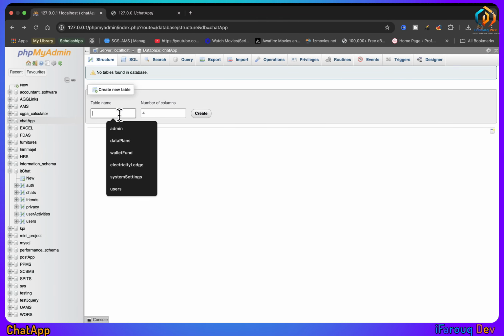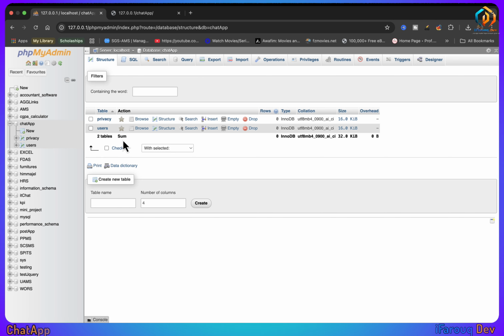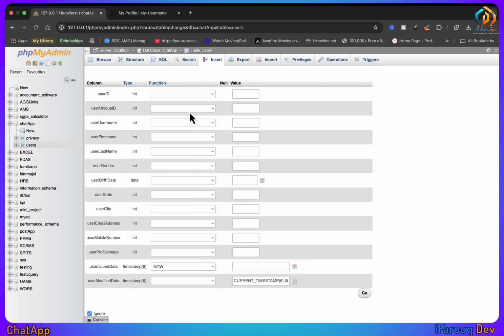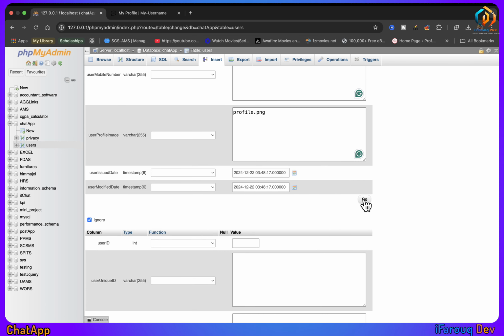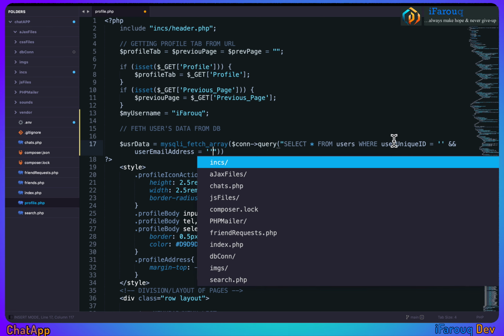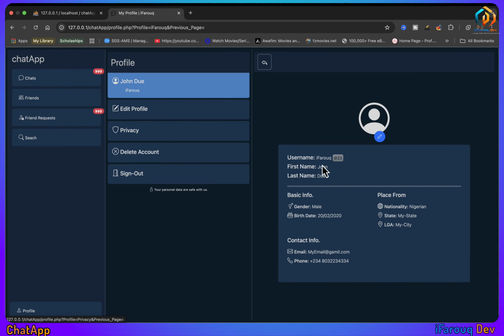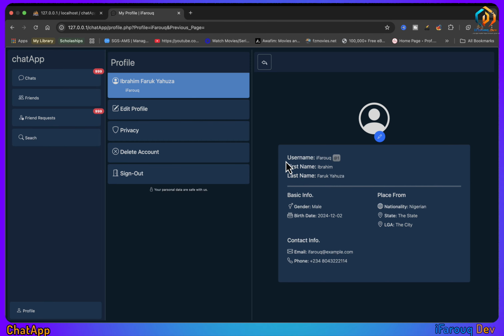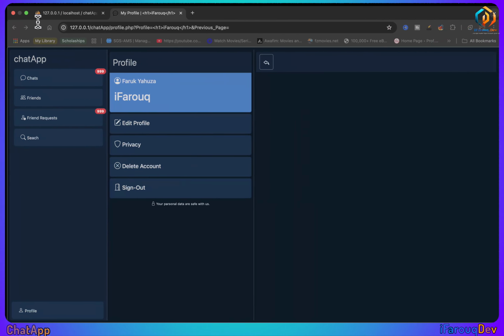Chat App | 010: Fetch and Display Profile Data with MySQL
In this video, I'll show you how to fetch profile data for your chat app. Follow along with iFarouq Dev as we dive into this important step of app development!

I spend a lot of time trying to make my videos as incisive, smooth, and convenient as possible for you -- if you would like to support me on that mission then consider subscribing to the channel - you will really make my day 😁

🧑🏽‍💻 What's in this Video:

00:00 Introduction and Last Video Recap
00:26 MySQL Database "Users" Table Creation
01:49 MySQL Database "Privacy" Table Creation
03:10 Reconnecting DataBase to the Chat App
06:08 Inserting User's Data Into Database
09:35 Fetching and Displaying User Data on his Profile
17:22 The Chat App Vulnerability
19:15 Solving Chat App Vulnerability
20:51 SQL Injection
21:37 Outroduction